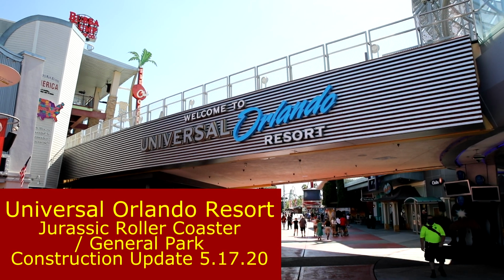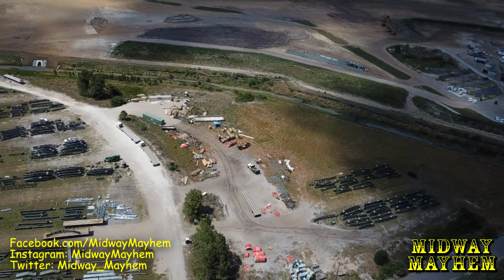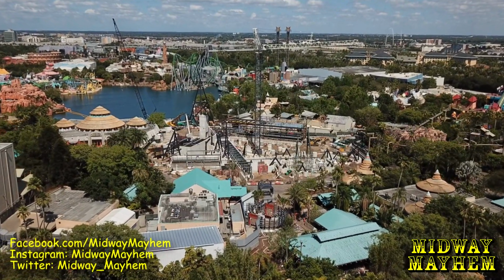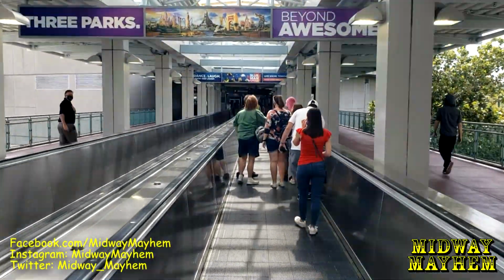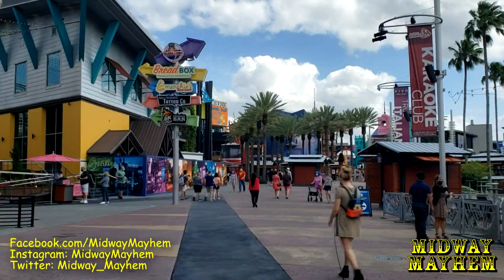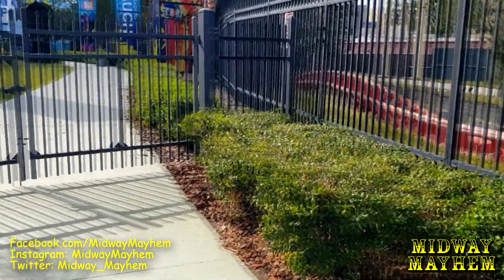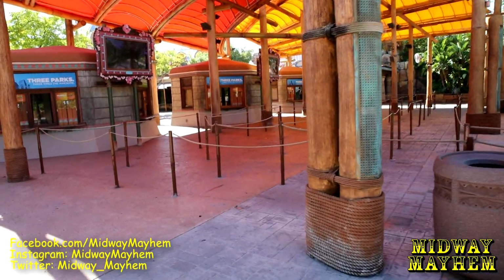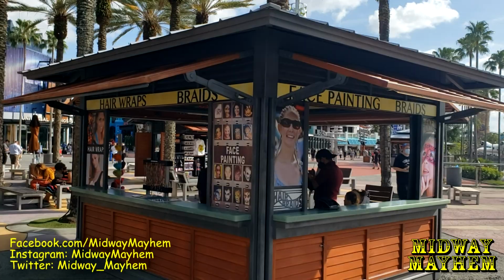Universal Orlando Resort Jurassic Coaster / General Park Construction Update 5.17.20 Top Hat 1/2 Up!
Universal Orlando's new Jurassic roller coaster is going up with amazing pace currently and even since our last update, crews have installed tons of new parts!  We estimate that around 30+ new support columns are up around the site, several hundred feet of track is in, and half of the top hat support tower as well!  Take a look at some of first stages of theme work going in for rock work and just how much progress has been made on the station / maintenance barn!  While we were around the resort, we decided to stop by CityWalk to see how things are going!

If you're excited about the new Jurassic roller coaster coming to the Universal Orlando Resort, tag some friends and SMASH THAT SHARE BUTTON!!!